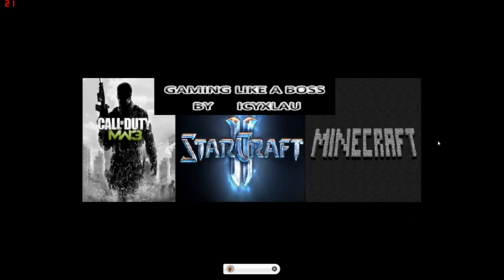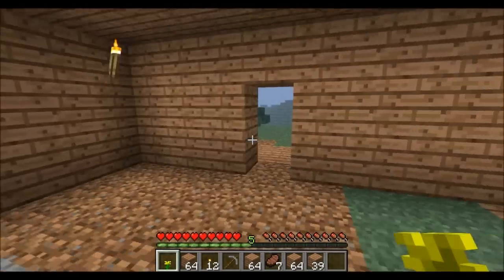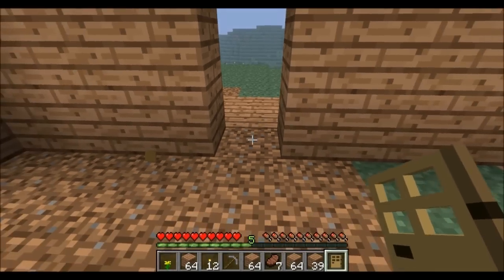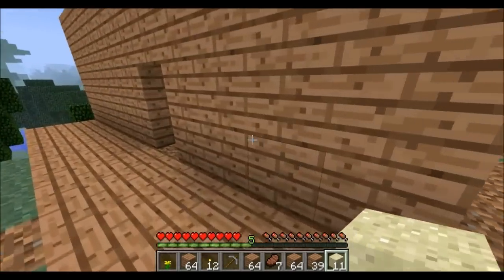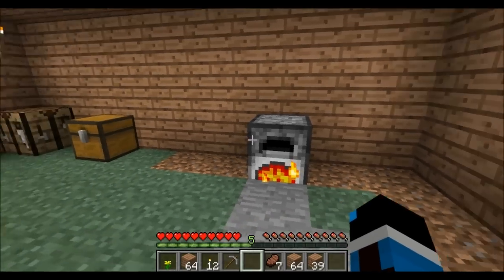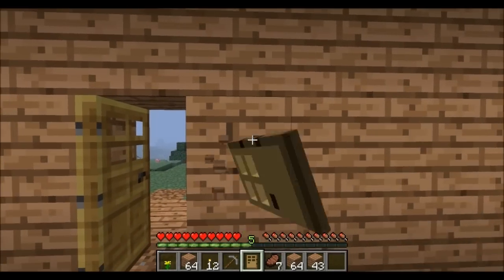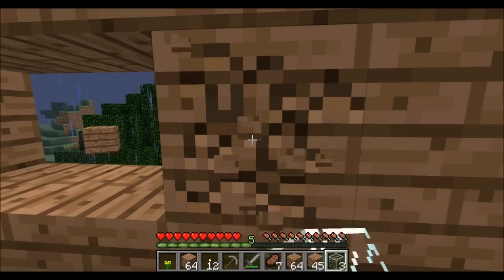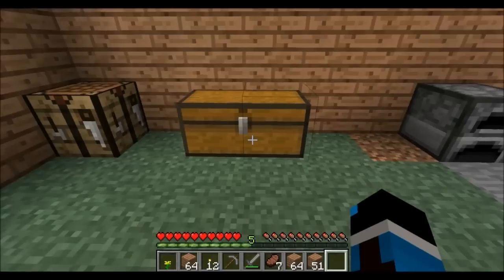Minecraft Tutorial Part 2: How to Make Glass windows ,Doors & Furnace LIKE A BOSS.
This tutorial video will show you within a few minutes, how to make a Furnace some doors and glass but also a chest to store your stuff in minecraft like a boss =). This video will have commentary by me icyxlau. and hopefully you all will enjoy.